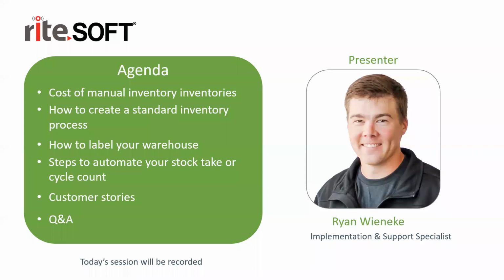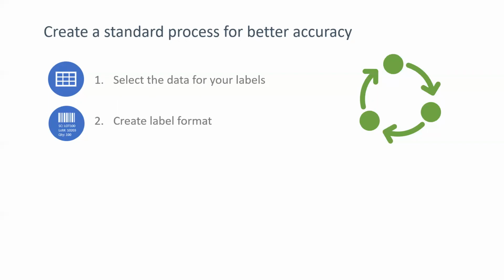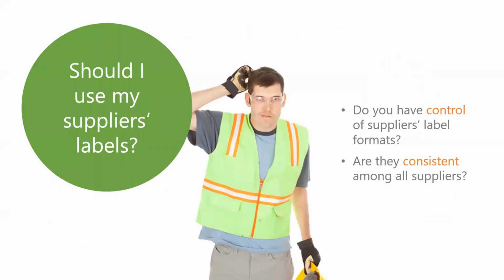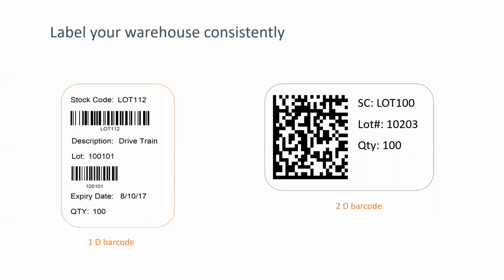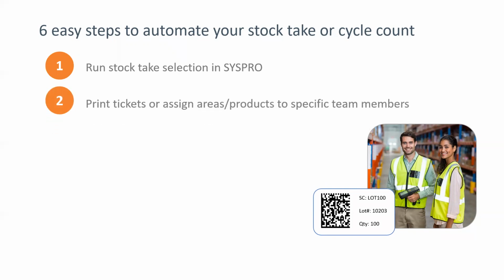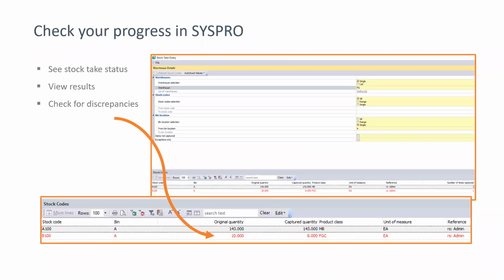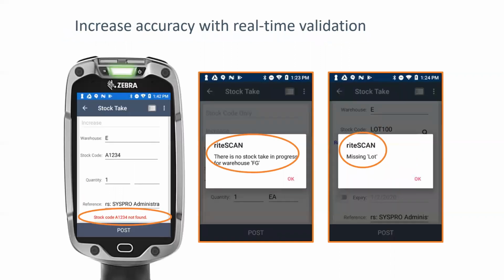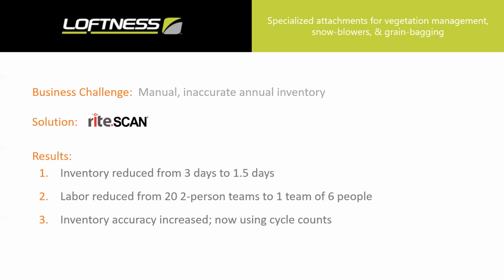3 ways to optimize your next stock take or cycle count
Are you curious how riteSCAN can help you optimize stock take or cycle counts? Do you want to learn how to best barcode your warehouse? Our webinar will walk you through three ways to optimize your stock take or cycle count and will provide further barcoding insights for your manufacturing team.